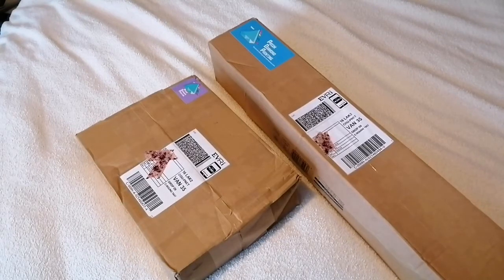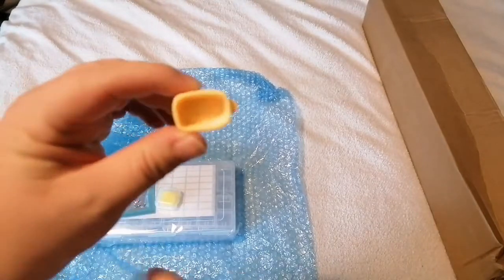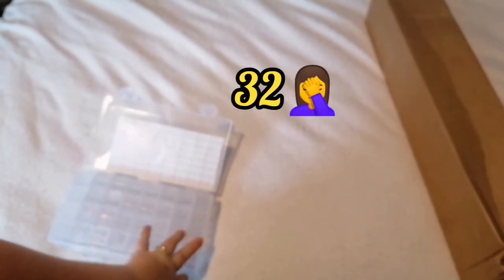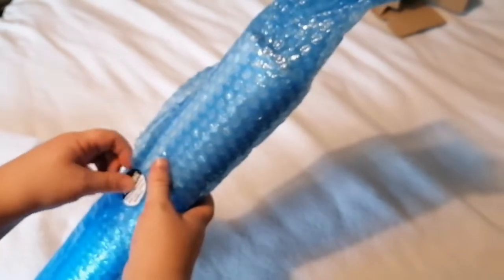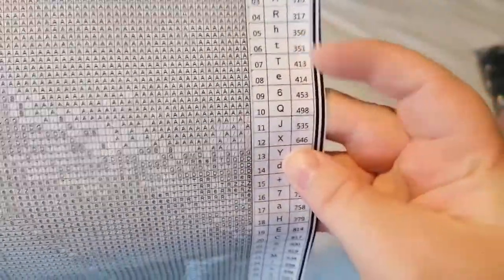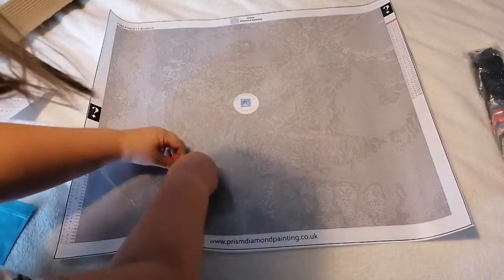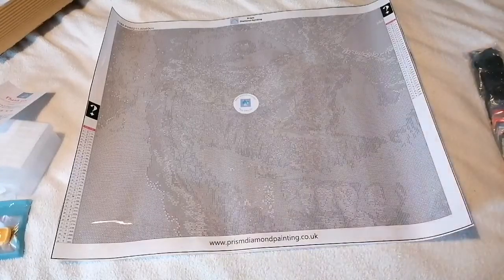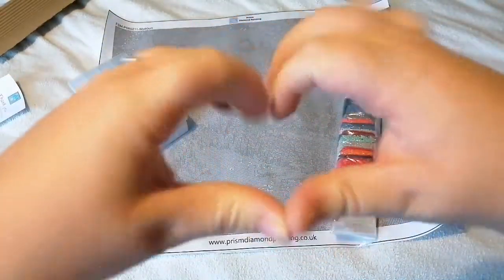Unboxing Prism Diamond Painting Haul 💎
Hi everyone, today I have a diamond painting and accessories from Prism Diamond Painting 😊